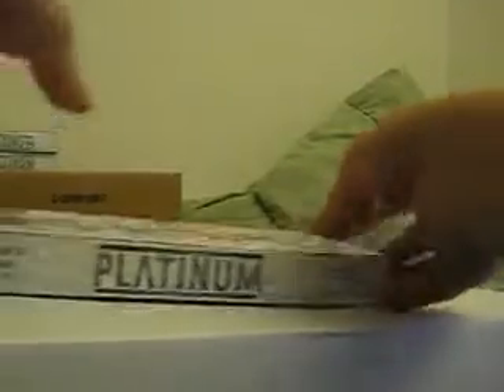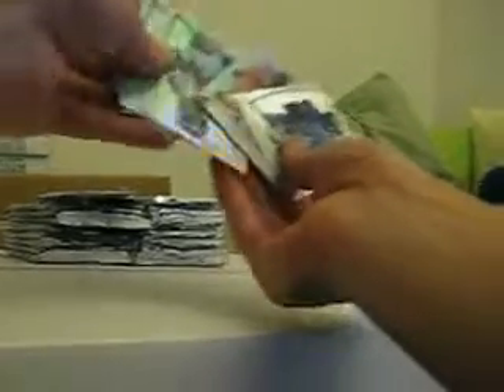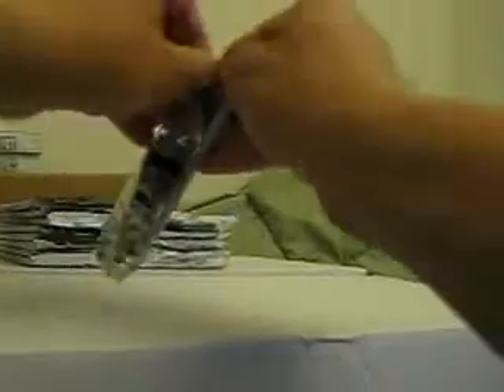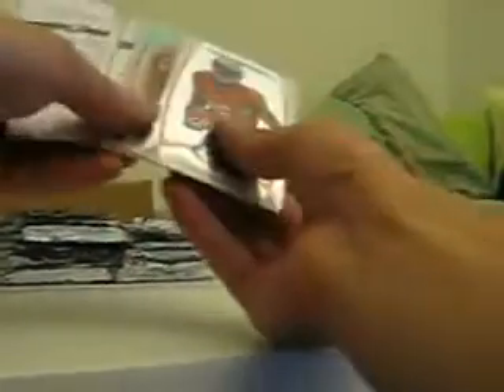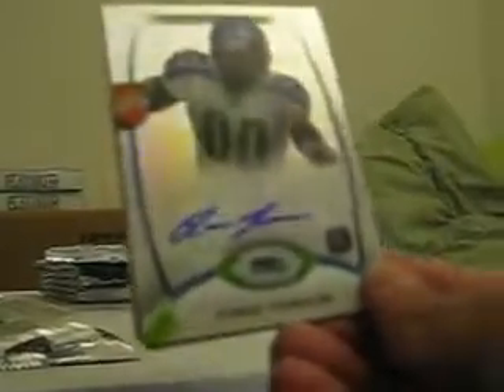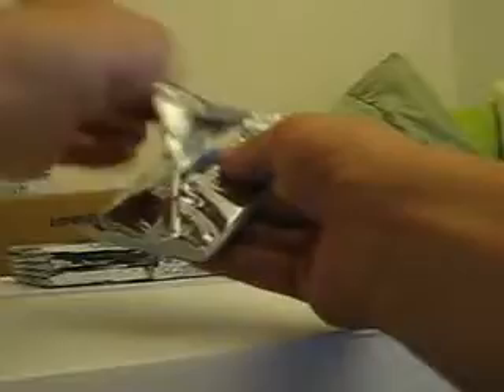2012 Topps Platinum Football Box 10